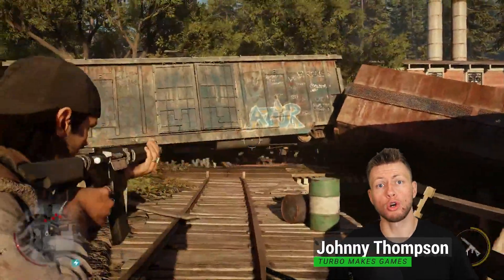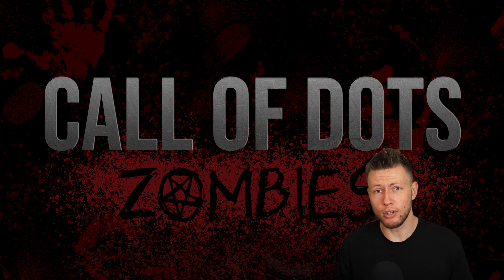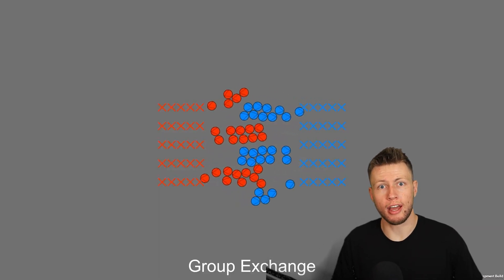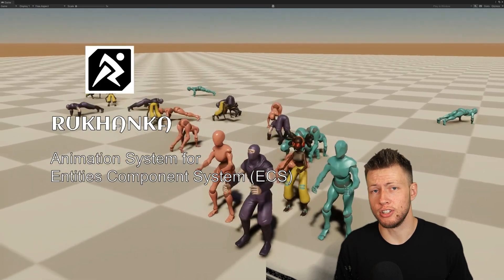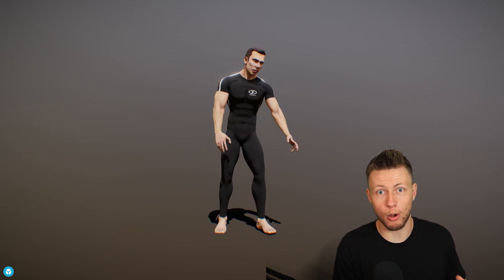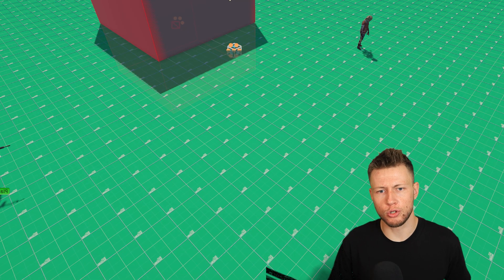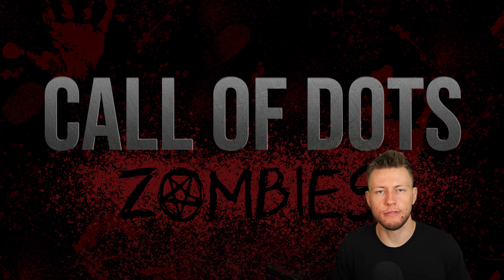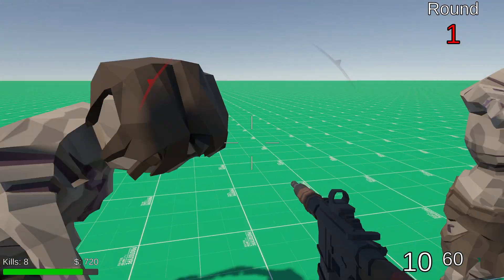I Made COD Zombies with DOTS & the Unity Asset Store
Timestamps:
0:00 - Call of DOTS: Zombies
0:43 - "Research" Phase
1:25 - Entities Character Controller
2:23 - Enemy Pathfinding
4:14 - ECS Animations
7:31 - Combat
9:05 - Adding Juice!
11:04 - Game Environment
11:40 - Final Results